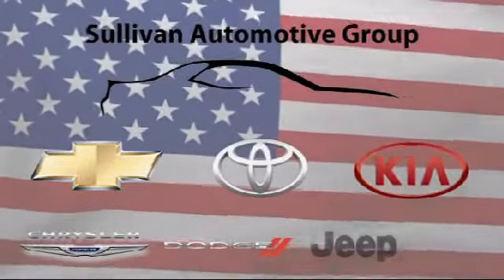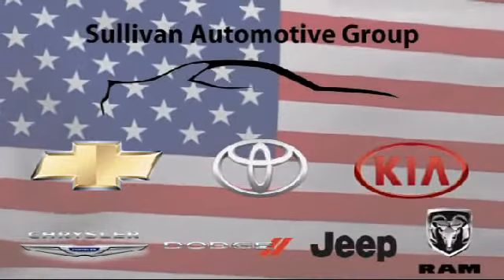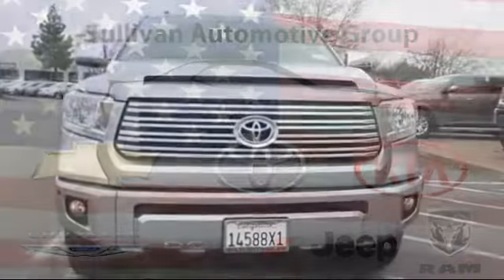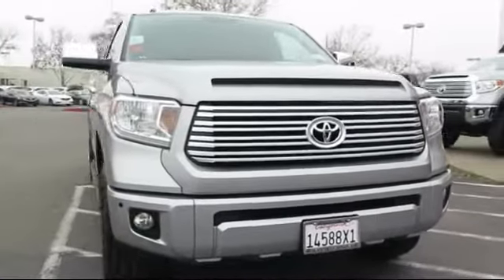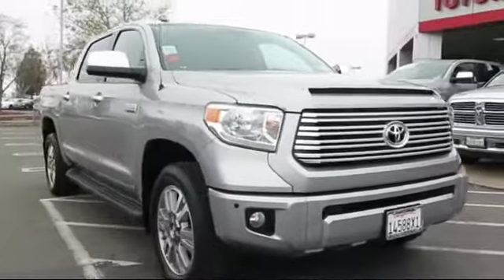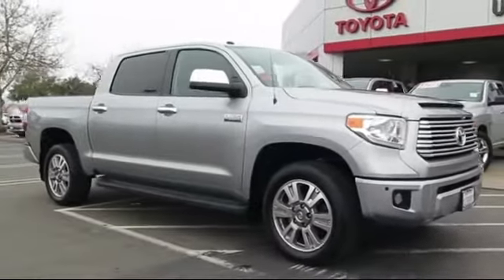2015 Toyota Tundra Platinum CrewMax Sacramento Roseville Folsom Elk Grove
2015 Toyota Tundra Platinum CrewMax Stock Number: 135223 Vin:5TFAY5F12FX487812 .

Roseville Toyota
700 Automall Drive